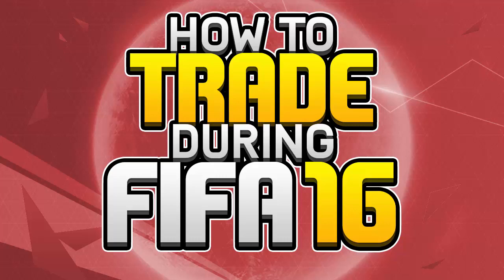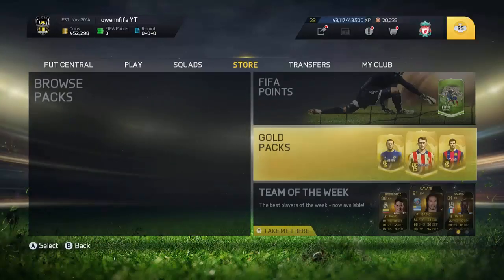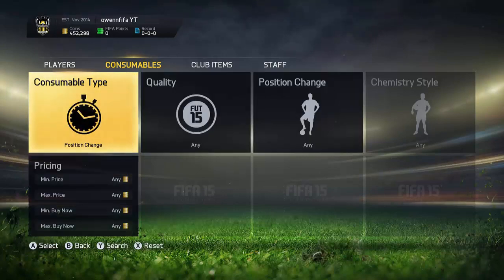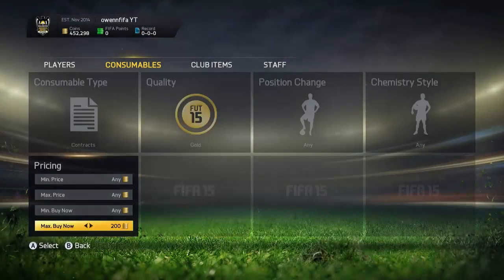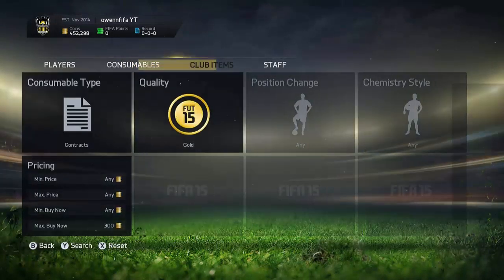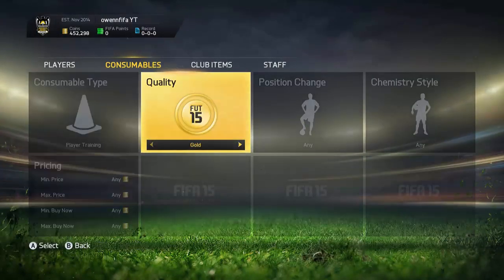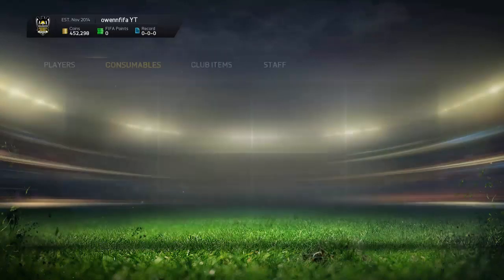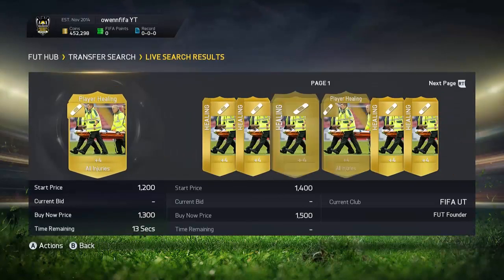FIFA 16 - HOW TO TRADE ON THE WEBAPP!!! (consumables)